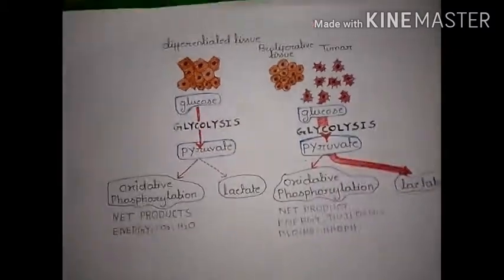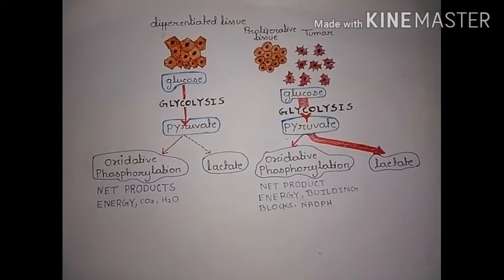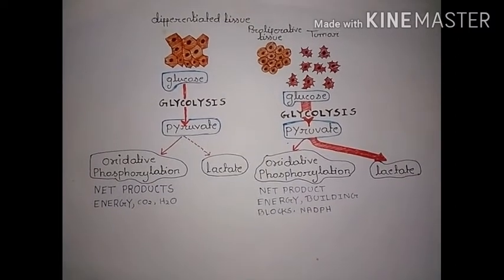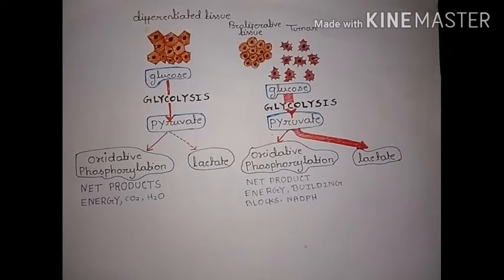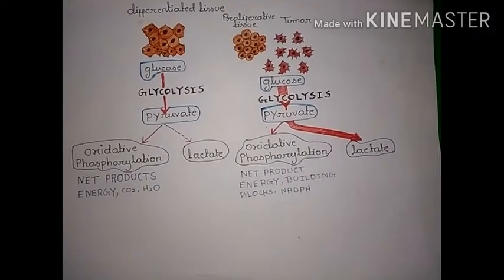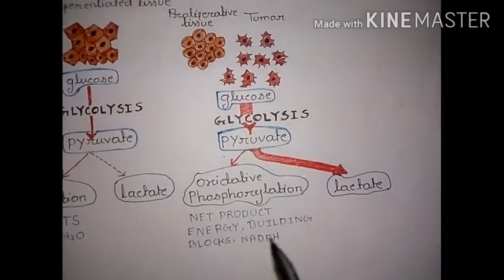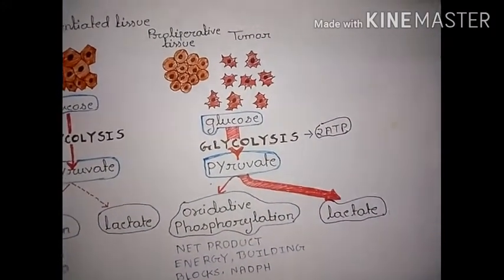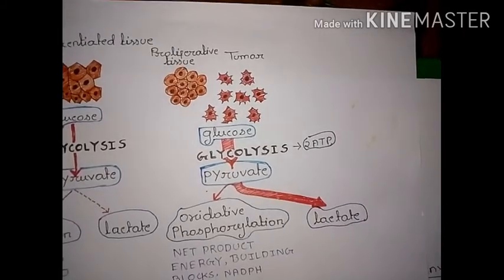Why does glycolysis important in tumor|Warburg effect|tumor cells uptake massive amount of glucose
Tumor cells consume more glucose than a normal cell(warburg effect)
Most tumors have a metabolism more similar to that of a growing embryo than to that of normal adult tissue.A growing tumor needs nutrient in abundance to provide the building blocks to make new macromoleculesTumor cells uptake glucose at a rate 100 times higher than neighboring normal cells.These cells use only a small fraction of this imported glucose is used for production of ATP by oxidative phosphrylation.Given sufficient oxygen ,normal adult tissue cells will generally fully oxidize almost all the carbon in the glucose they take up to CO2 which is lost from the body as a waste product.Tumor cells produce high amount of lactate and many of the remainig carbon atoms derived from glucose are diverted for use as raw materials for synthesis of the proteins,nucleic acids and lipid required for tumor growth.Tumor cell de-emphasize oxidative phosphorylation even when oxygen is pletiful,while at the same time taking up large quantities of glucose can be shown to promote cancer cell growth and is called Warburg effect.